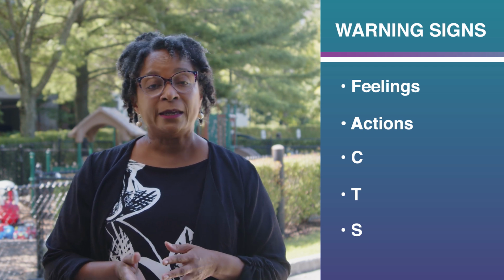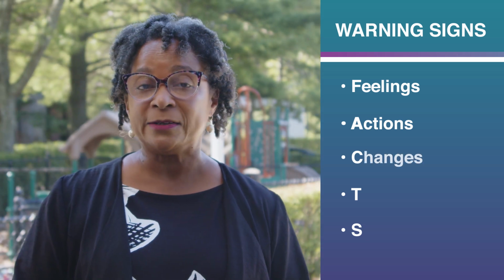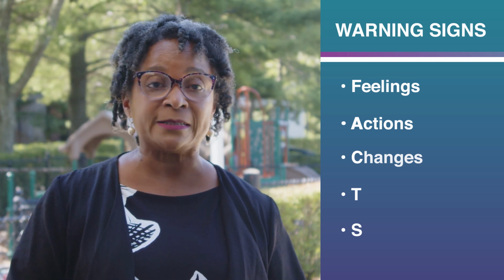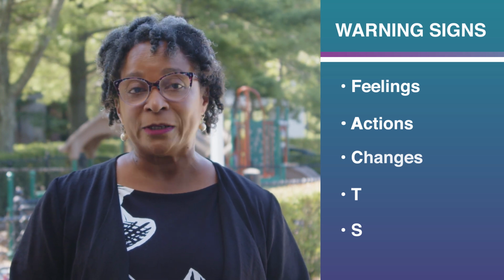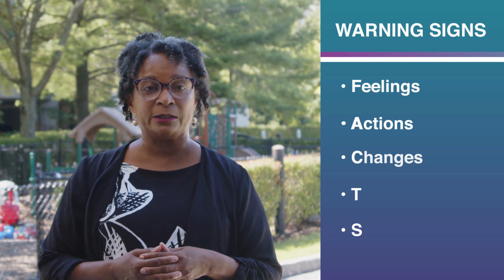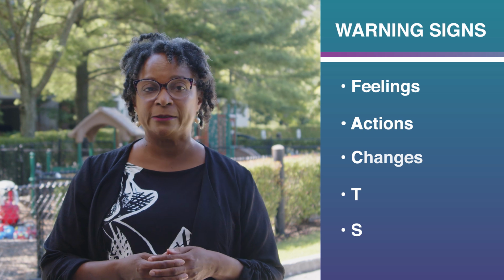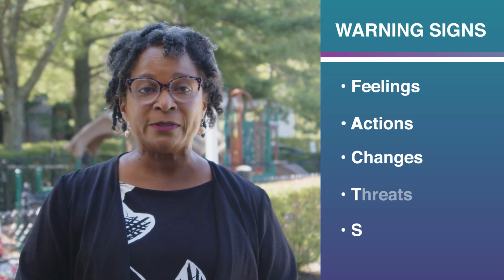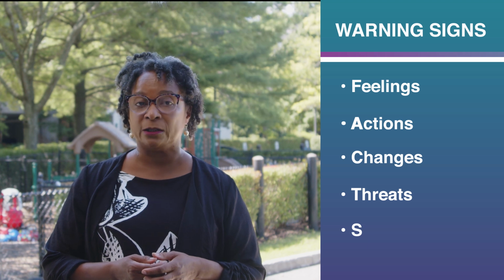Suicide Prevention - Warning Signs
Donna Brailsford from the New York City Department of Education, discusses suicide warning signs.